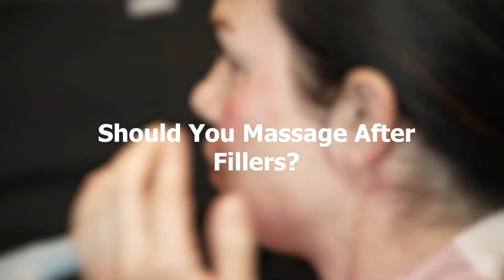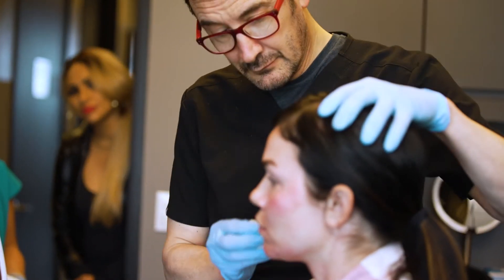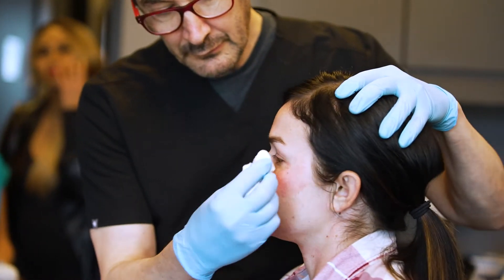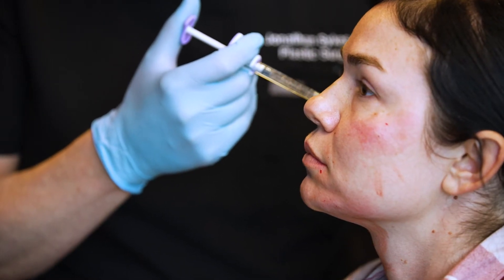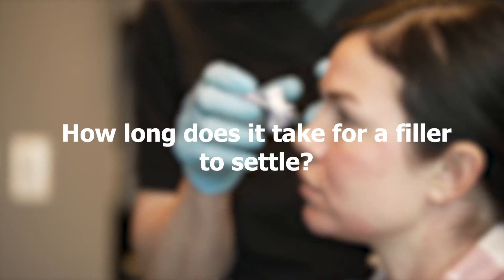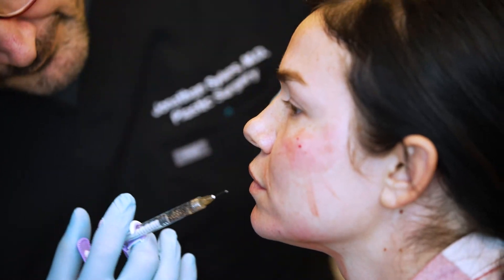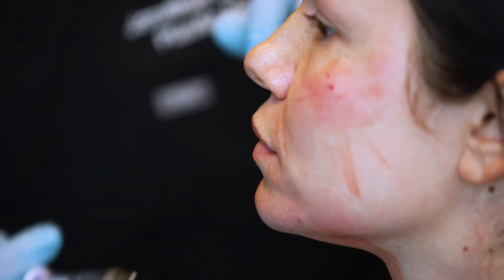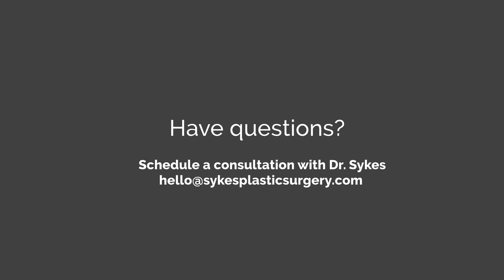Should You Massage After Having an Injectable Filler? | Dr. Jonathan Sykes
-- You should massage after having injectable filler in areas where the skin is thinner, such as the lips or lower eyelids, but massaging too much and in other areas could actually break down the filler, resulting in less volume. Or it may cause filler migration.

Until the filler incorporates with your soft tissue, it may move. So, if you do massage the area, keep it light.

How long does it take for a filler to settle?
As a general rule, it can take from a week to a week and a half for filler to settle. In areas where there’s thick soft tissue such as the chin, anterior jawline, and cheeks, we inject the filler deeply so it doesn’t require a whole lot of massage and tends to settle more quickly than areas with thinner skin such as in the lips, or lower eyelids.

I see lots of patients for this and I’m glad to see you.

Have questions about lip fillers?

About Dr. Jonathan Sykes
Dr. Jonathan Sykes is a world-famous expert plastic surgeon who performs all cosmetic and functional plastic surgery procedures on the face and neck. He is a past president of The American Academy of Facial Plastic and Reconstructive Surgery, and served on their Board of Directors for over 10 years. He is also a Professor Emeritus in Facial Plastic Surgery from UC Davis Medical Center, and the former Director of Facial Plastic Surgery at that institution.

He is known as the expert’s expert, and is often called to consult and advise other plastic surgeons in both Northern California and Beverly Hills. He has a special interest in eyelid and browlift surgery, facial rejuvenation surgery including facelifts, and rhinoplasty. He also has a particular interest in facial feminization surgery. Have questions?